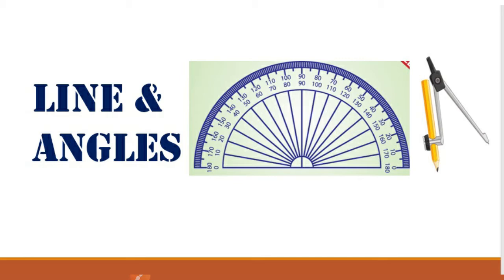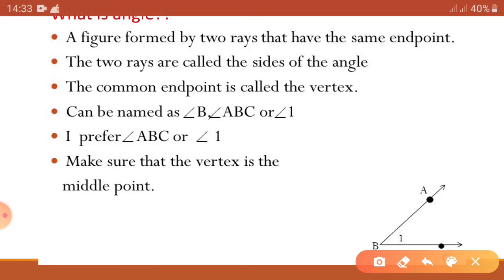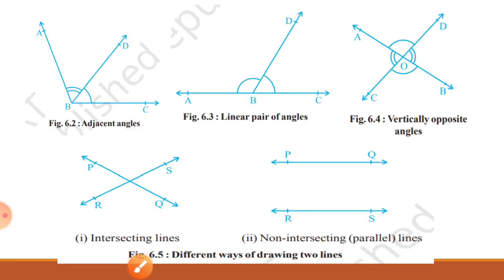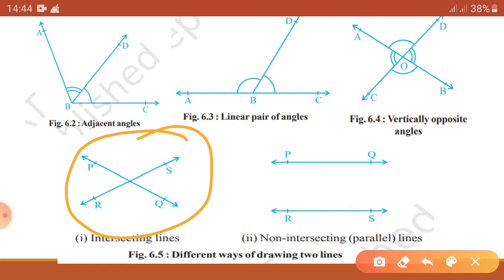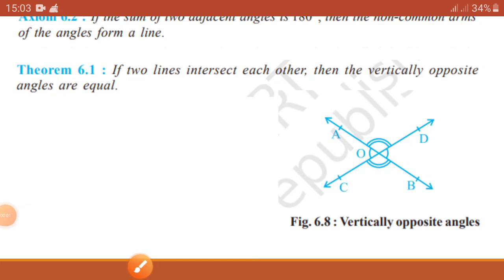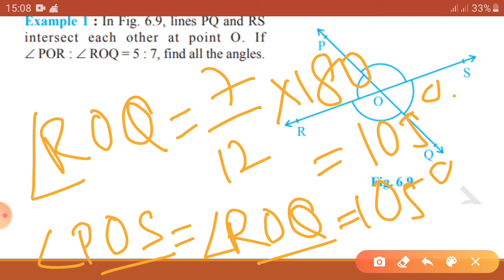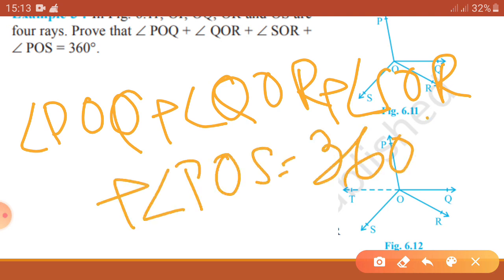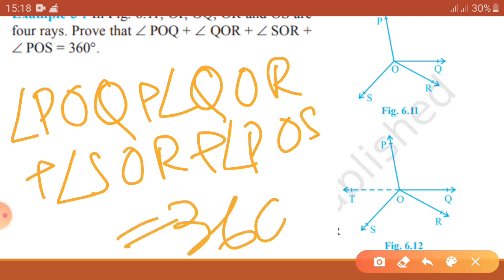CBSE CLASS_9 MATHEMATICS TOPIC: LINES AD AND ANGLES PART1